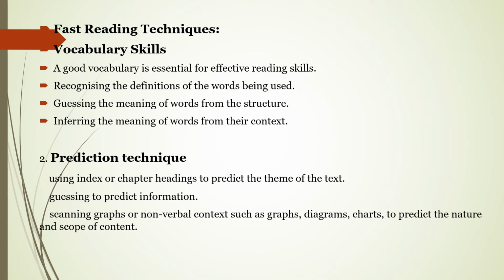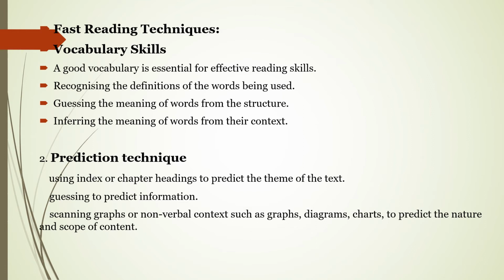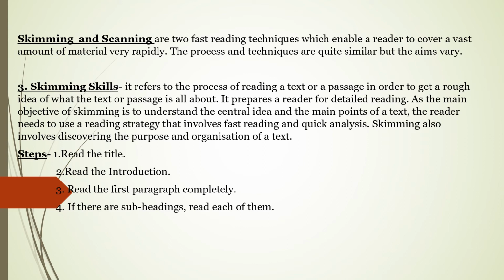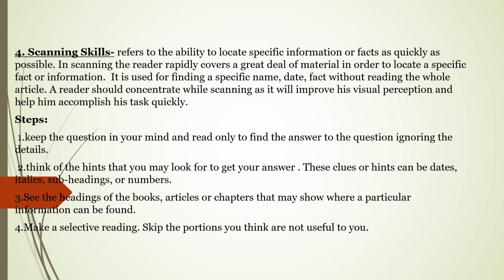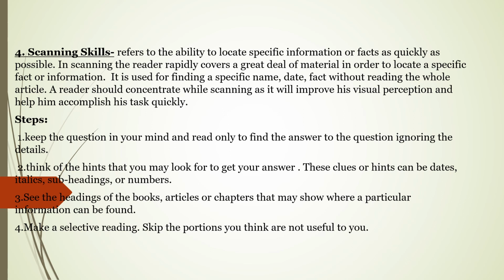ENH 381 UNIT 1 Fast Reading Skills